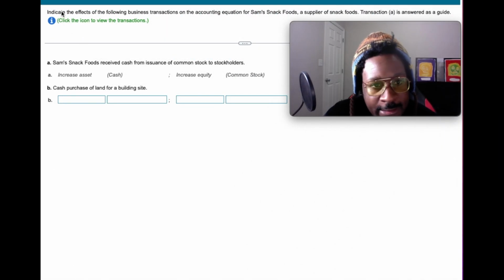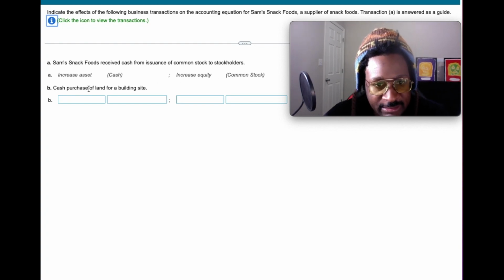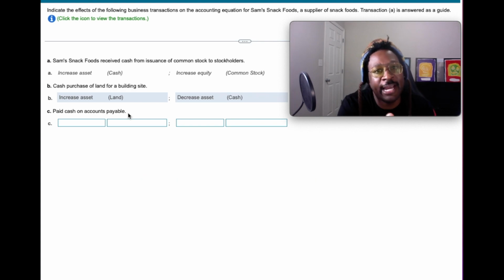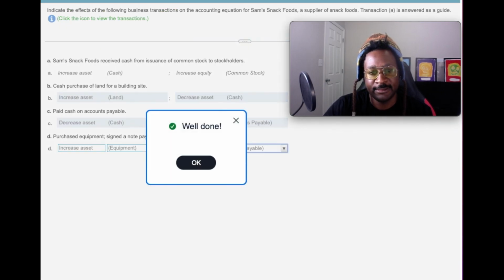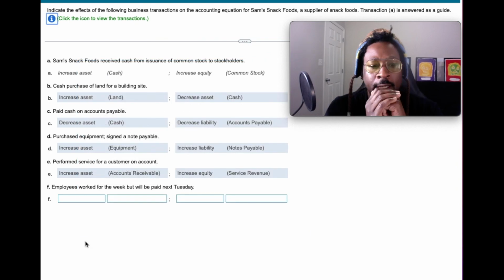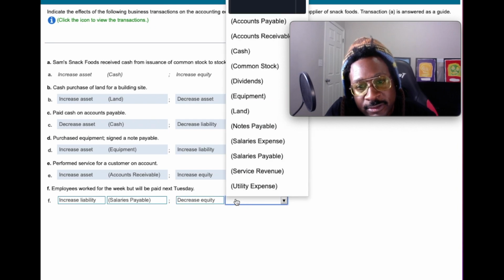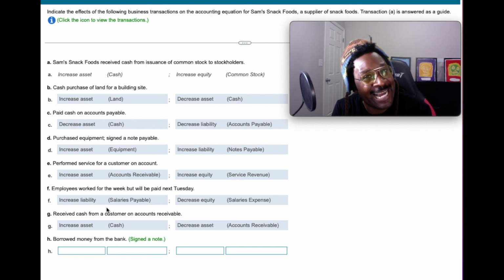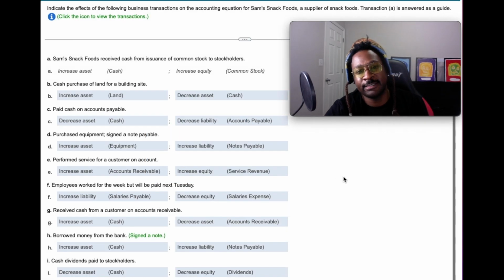Financial Accounting Basics: Mastering the Accounting Equation to Analyze Transactions - Walkthrough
One of the most critical aspects of a solid Accounting foundation is analyzing transactions properly and the correct effects on the Accounting Equation. In this video, I provide an insightful and easy to learn method that will allow you to understand how to analyze transactions based on key words within the sentence. We will also learn identify how the accounts are affected in each transaction .🏆